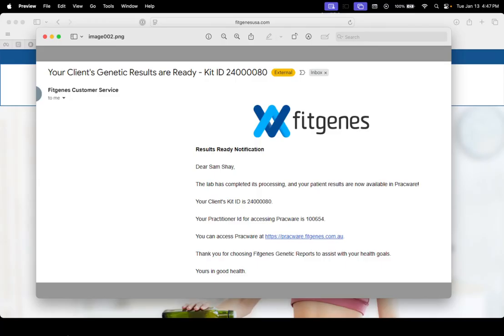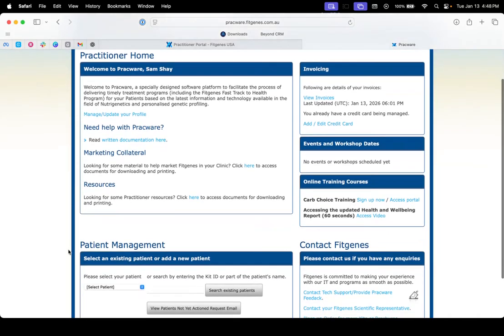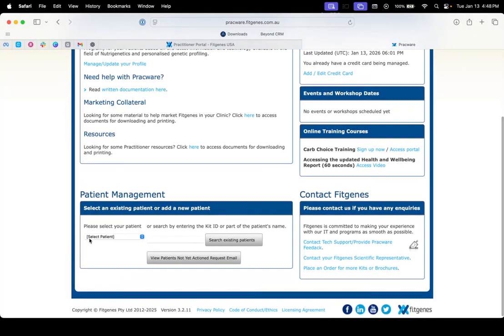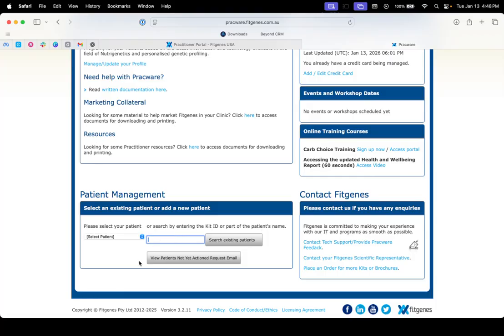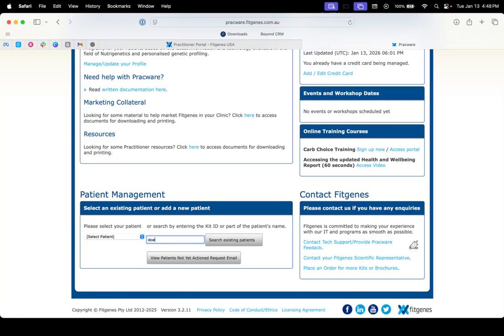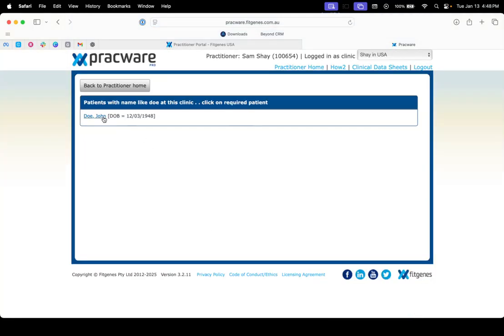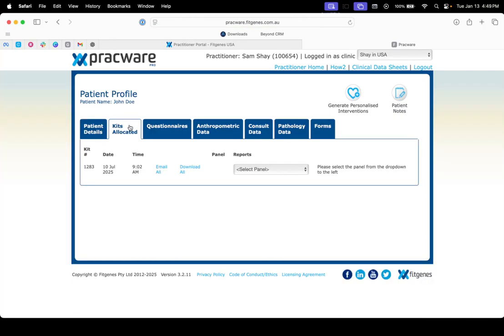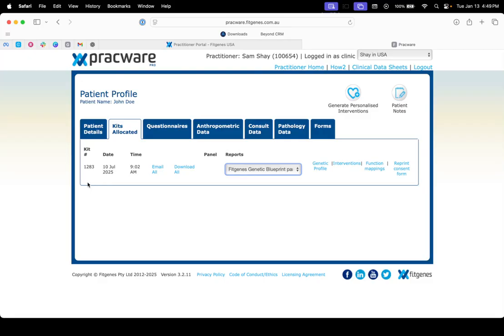How to Download Client Results Using Pracware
In this video, Kelly from Fitgenes USA Practitioner Support walks practitioners step-by-step through how to use Pracware to confidently manage GeneticTesting for their clients from start to finish.

You’ll learn how to access and review client results, monitor kits as they move through the system from lab to client and back to the lab, resend consent forms if they land in spam or junk folders, and download Genetic Blueprint reports for clinical use.

This walkthrough is designed for practitioners working in FunctionalMedicine and Nutrigenomics who want to streamline workflows while supporting clients in areas such as WeightLossGenetics, methylation pathways, vitamin D utilization, inflammation, food sensitivity patterns, and identifying ideal exercise and recovery styles based on genetic response.

Whether you’re helping clients optimize nutrition, supplementation, or determine the most effective exercise approach for their body, this video will help you use Pracware with clarity and confidence.